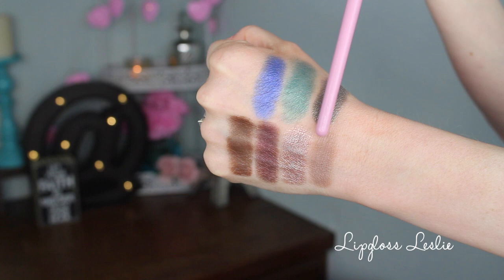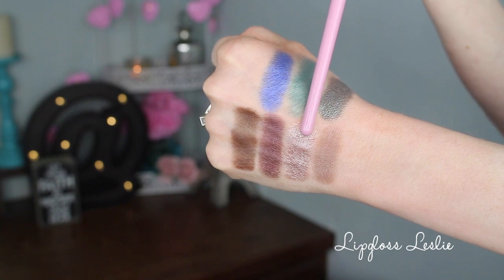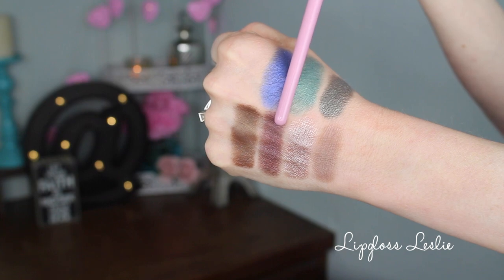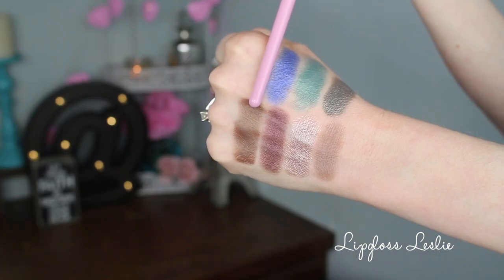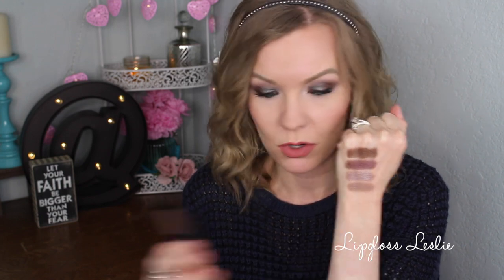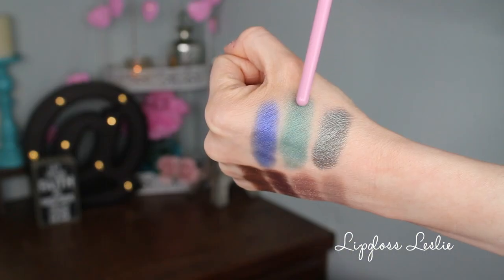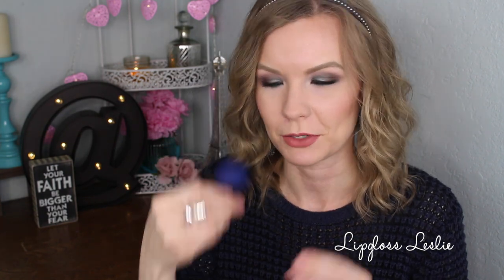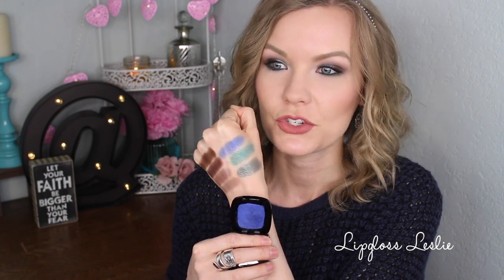Loreal Colour Riche Mono Eyeshadows: Collection, Swatches & Review!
Hey guys! Bonus video!! I found this video that I never posted!! It's on the Loreal Colour Riche Mono Eyeshadows! Here is my collection, some swatches, and my thoughts! :)

IMPORTANT INFO:
Products Mentioned:
Loreal Colour Riche Mono Eyeshadows in
Cafe Au Lait
Pan Au Chocolate
Quartz Fume
Violet Beaute
Green Promenade
Teal Couture
Grand Bleu

Makeup Geek -
Some of my FAVORITE eyeshadows & blushes:

Great Brushes! -

My Makeup:
Foundation: Physician’s Formula Mineral Wear Cushion Foundation in Light - bought at CVS
Eyes: Loreal Colour Riche Mono Eyeshadows in Cafe Au Lait, Green Promenade, & Quartz Fume
Cheeks: Maybelline Master Contour Face Contouring Kit in 10 Light Medium
Lips: Jordana Easy Liner for Lips in Tawny & Loreal Pro Matte Gloss in Bare Attraction